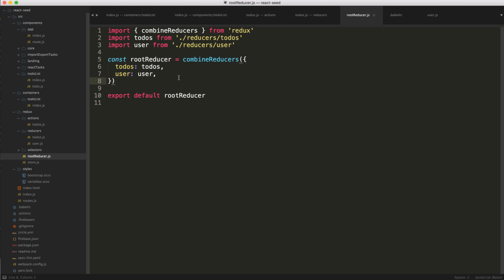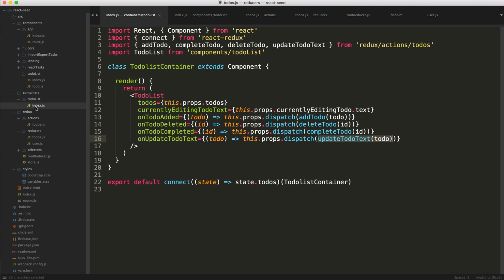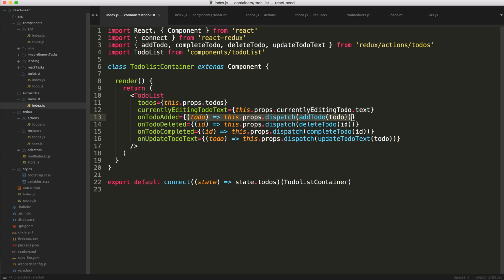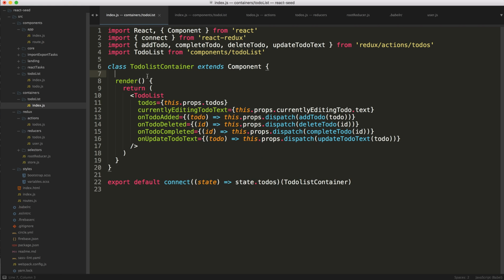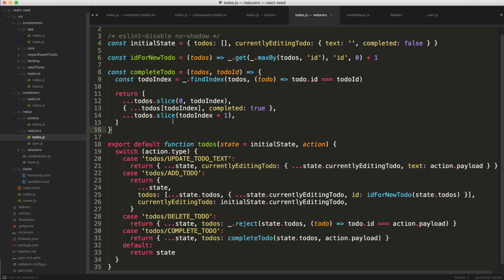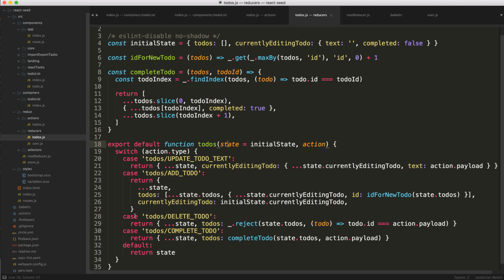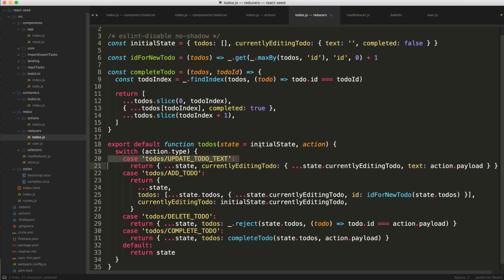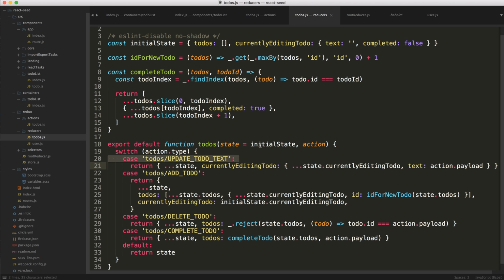Learn Redux Quickly #10 - Redux Rules